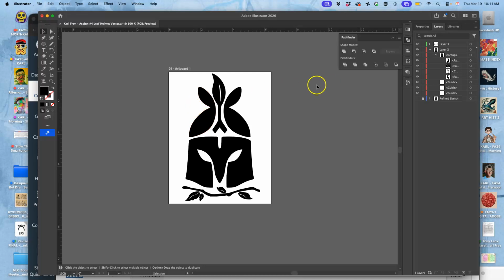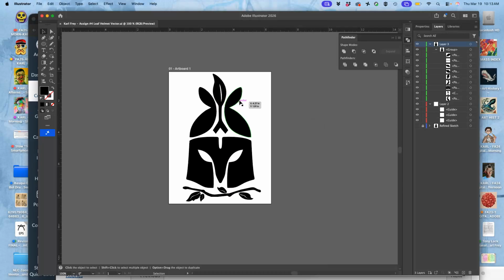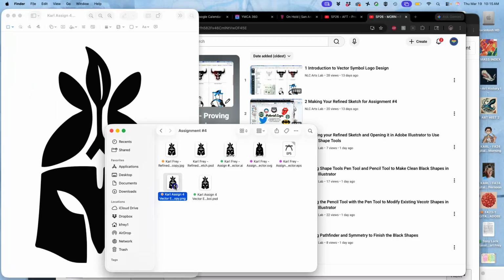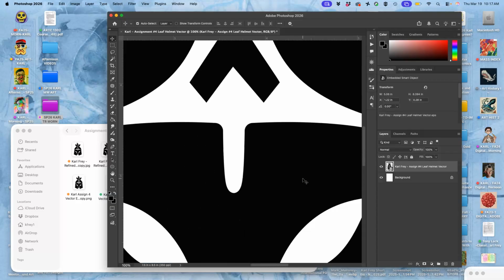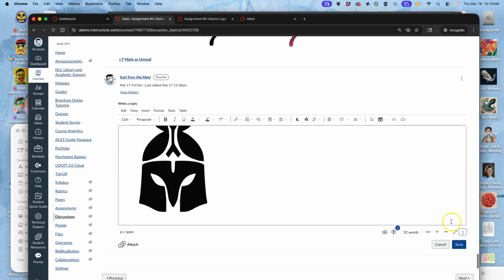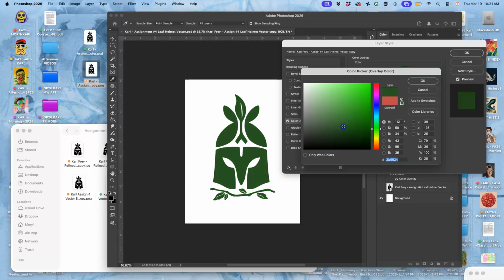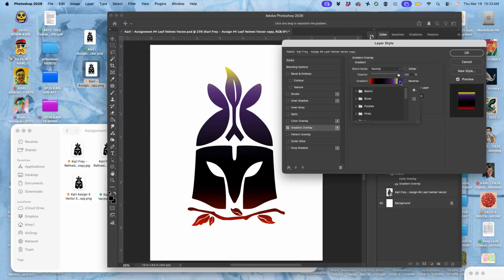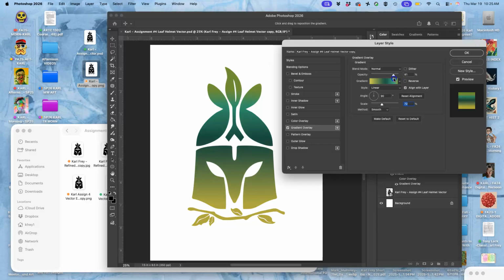8 Setting Up Your Vector For Color Variations Inside Adobe Photoshop